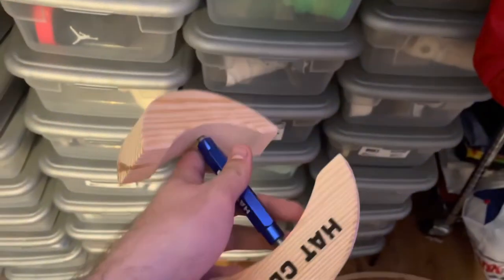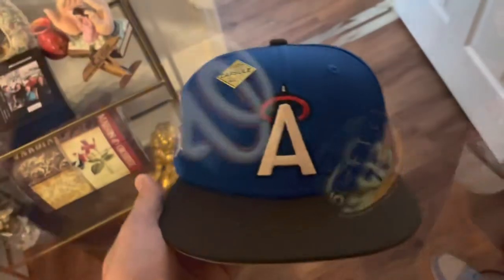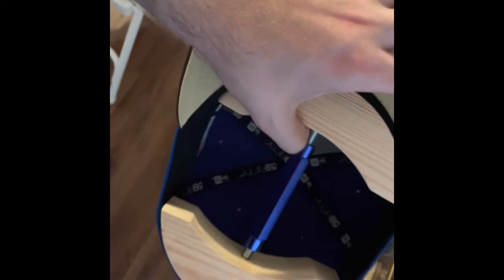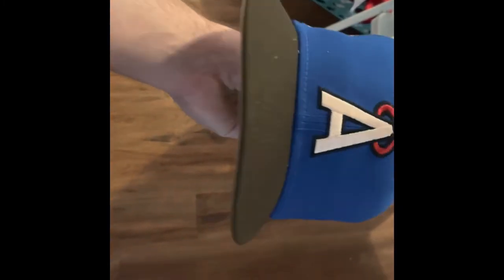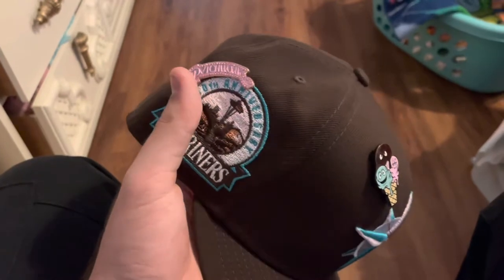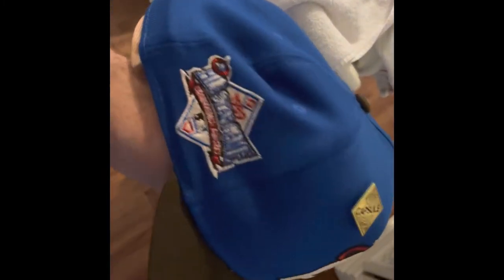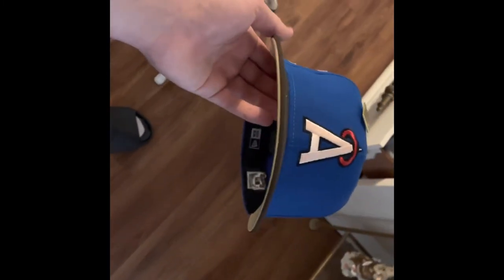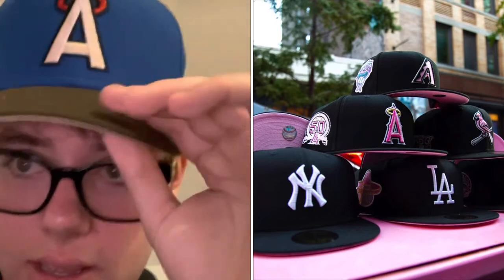My Grail Fitted Hat Dosnt Fit Capsule F&F Nitro Angels Testing Hatclub Hat Stretcher